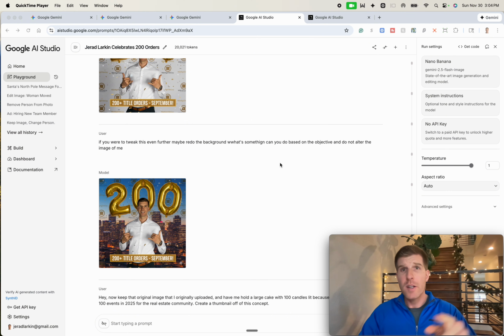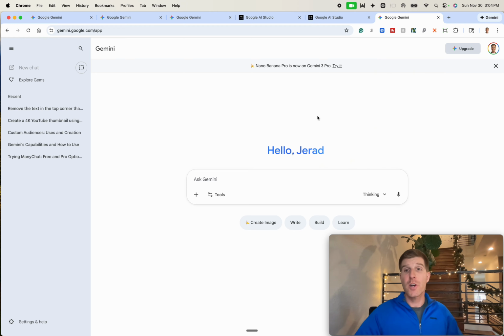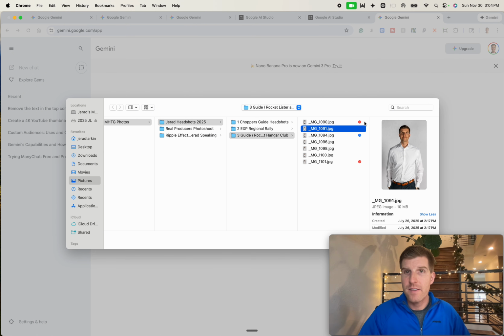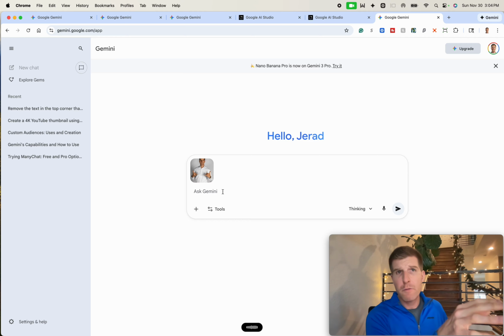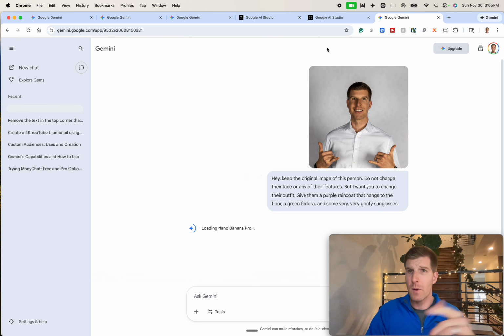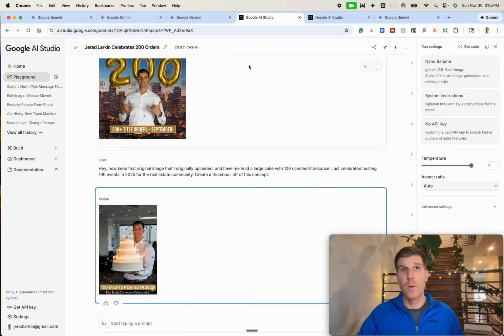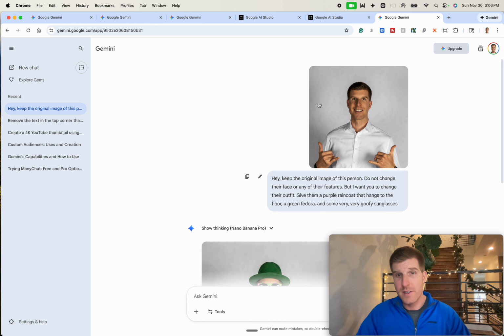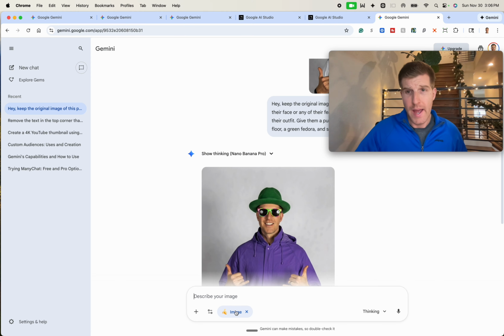How to Use Google Gemini Nano Banana for Easy AI Photo Editing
In this quick tutorial I’m showing you how to use Google Gemini’s Nano Banana tool to edit your photos fast and for free. If you want to change a background, update your outfit, tweak a team photo, or create clean thumbnails without losing your real face, this feature is incredible.

I walk through exactly where to find it, how to upload your images, and how to use custom instructions to make edits without changing your facial features. I also show real examples of how I’ve used it for thumbnails, team headshots, and fun social posts.

This tool is perfect for real estate agents, lenders, and content creators who want to level up their visuals without learning Photoshop.

If you want more tutorials, tools, and real estate resources, visit MileHighTitleGuy.com and join my weekly email list. I share marketing ideas, AI tips, and invites to my classes and events across Colorado.

Chicago Title Colorado
Real estate tools, resources, and education

Visit MileHighTitleGuy.com for tools, resources, and event invites.